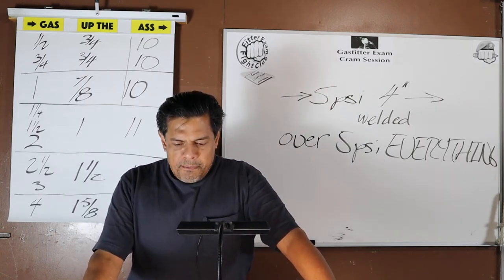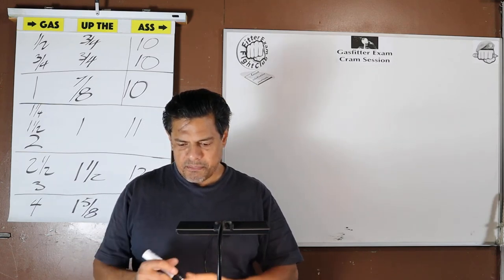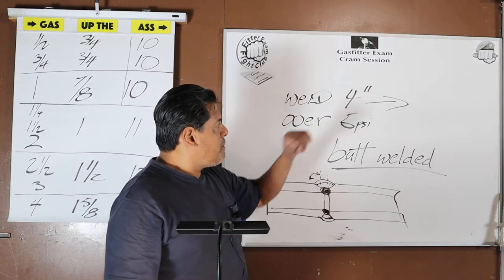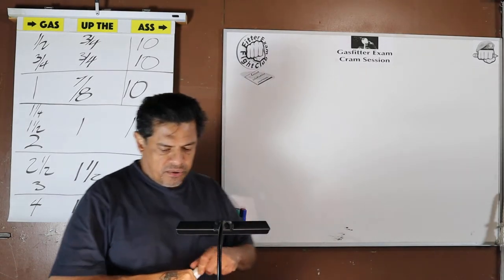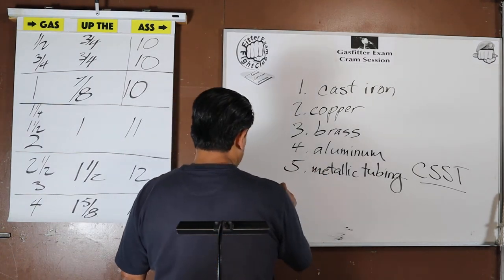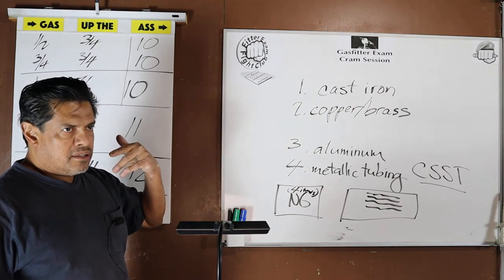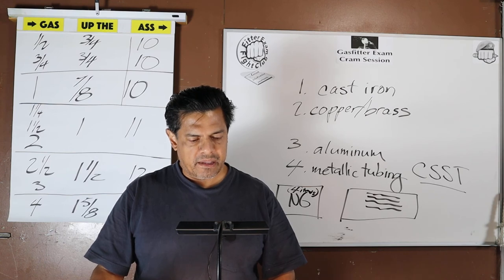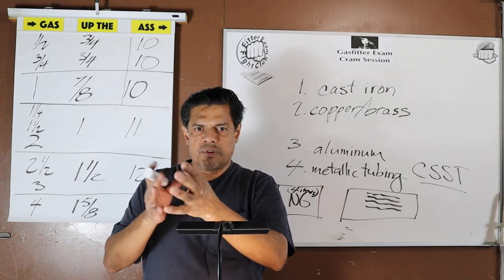GAS UP THE ASS 30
The Code, in plain English (continued).

Fitter Exam Fight Club: download the companion coursebook for FREE!

NYC-DOB: View the entire NYC Construction Codes for FREE!